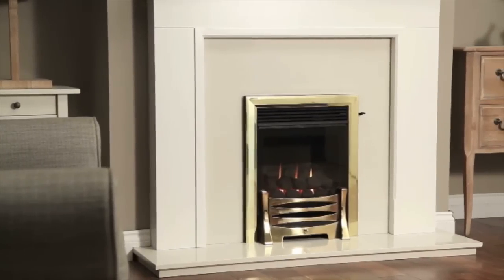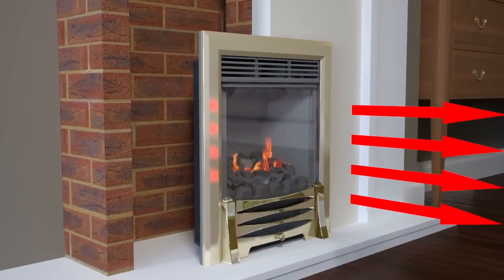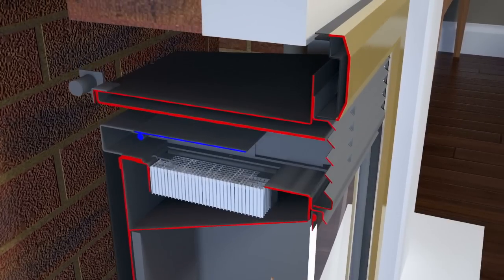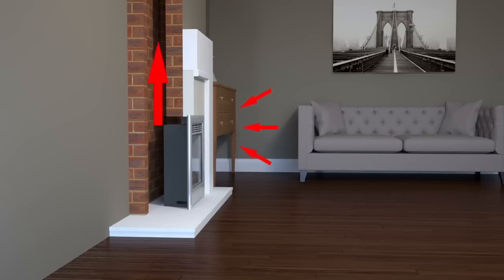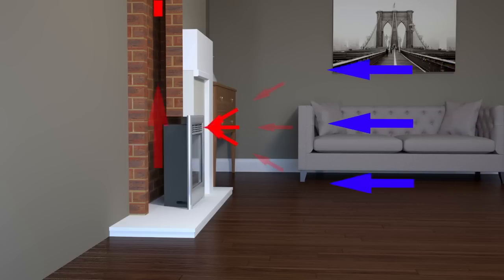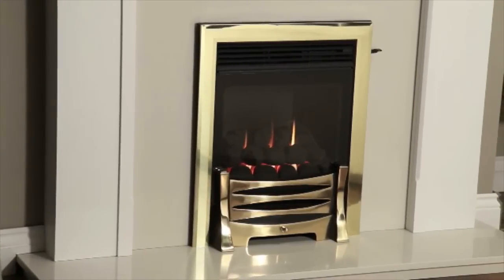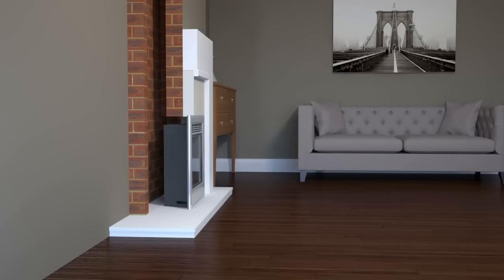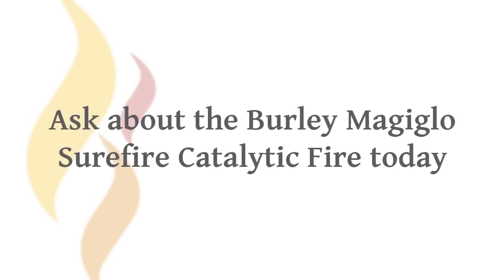Burley Magiglo Surefire | Efficient at 94.7%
Why is the Surefire is so Efficient at 94.7%? The Surefire only uses a tiny amount of gas, just 2.5kWh or around 10 pence per hour. This is the same amount of gas as the smallest ring on a gas cooker, yet it will warm your house more than a 7kW conventional gas fire. The gas is burnt through a specifically designed burner and coal bed which has been designed to glow as much as possible. This red glow is heat being taken from the burning gas and being converted to radiant heat.